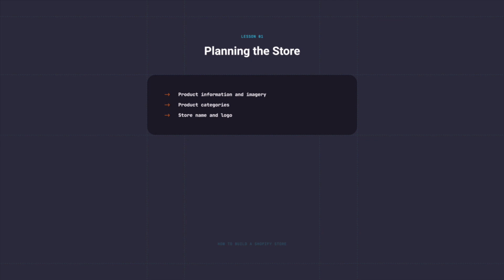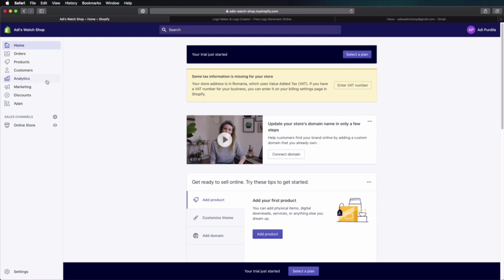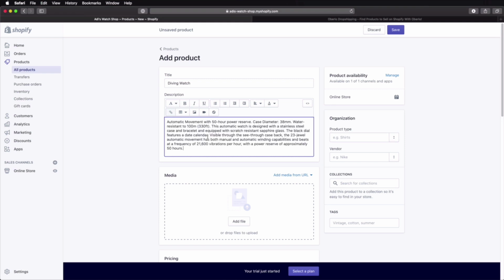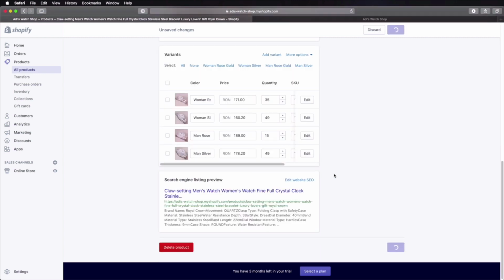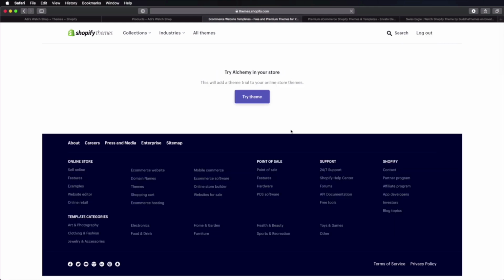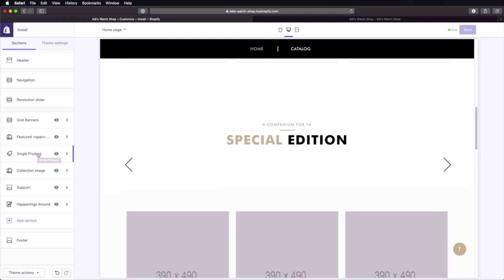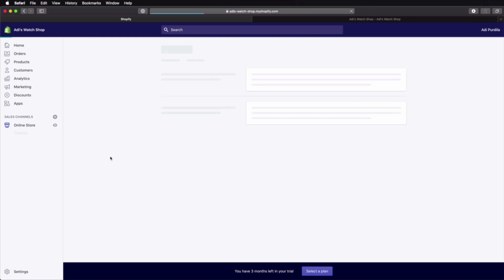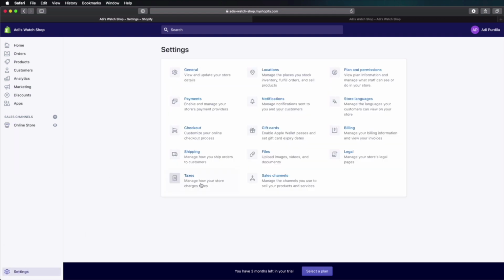How to Build a Shopify Store | Free Course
Learn how to build a Shopify store from start to finish. If you've always wanted to create an online store, discover how to do it in this easy Shopify tutorial with Adi Purdila. ► Amazing Shopify Themes and Templates

► Check out the Best Shopify Themes For Clothing and Fashion with Envato Tuts+

Shopify is a powerful yet accessible eCommerce platform that makes it easy to create an online store without writing a single line of code. In this 12-part Shopify tutorial for beginners, Adi Purdila will show you how to set up a Shopify store that looks great and provides all the features your customers need.

1 - Introduction
    00:00:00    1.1 - Welcome to the Course

2 - How to Set Up a Shopify Store
    00:01:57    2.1 - Planning the Store
    00:08:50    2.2 - How to Sign Up and Create an Online Store
    00:15:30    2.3 - How to Set Up Shopify
    00:20:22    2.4 - How to Add Products in Shopify
    00:29:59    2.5 - How to Add and Manage Shopify Collections

3 - Customizing Your Shopify Store
    00:36:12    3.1 - How to Apply a Custom Theme
    00:43:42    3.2 - How to Edit a Shopify Theme
    00:54:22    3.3 - How to Add New Pages and Blog Posts
    00:58:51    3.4 - How to Set Up the Navigation
    01:02:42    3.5 - How to Add and Edit Theme Languages
    01:06:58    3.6 - How to Add a Custom Domain

Envato Tuts+
Discover free how-to tutorials and online courses. Design a logo, create a website, build an app, or learn a new skill